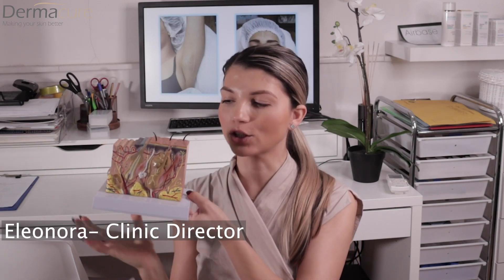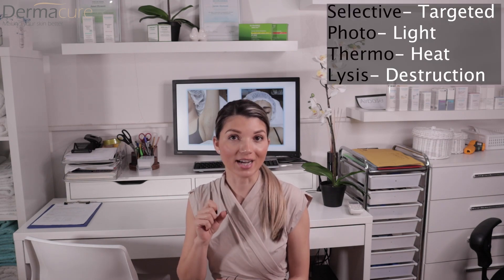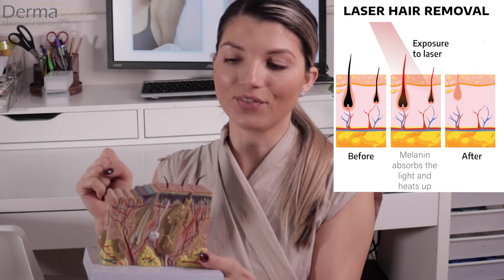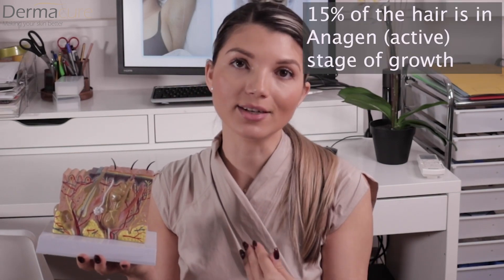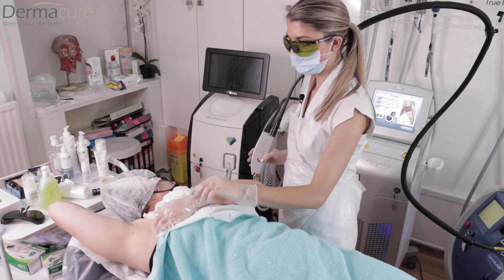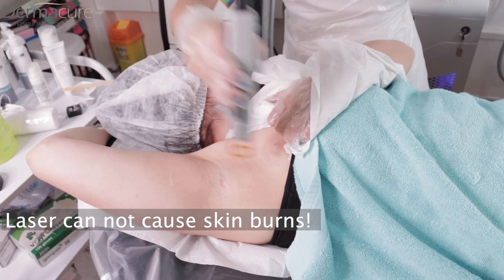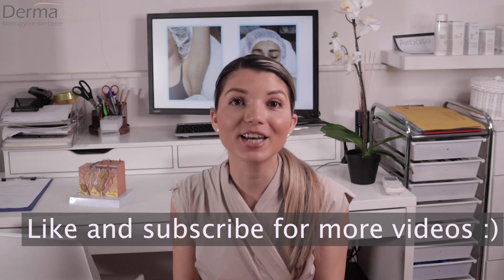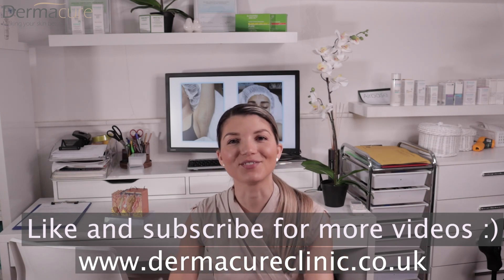Laser Hair Removal process fully explained - Full Demo on Underarms using Candela Laser (2020)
In this video, I will explain the Laser Hair removal process and will demonstrate the treatment on underarms

The primary principle behind laser hair removal is Selective Photothermolysis (SPTL), the matching of a specific wavelength of light and pulse duration to obtain optimal effect on a targeted tissue with minimal effect on surrounding tissue. Lasers can cause localized damage by selectively heating dark target matter, melanin, in the area that causes hair growth, the follicle, while not heating the rest of the skin. Light is absorbed by dark objects, so laser energy can be absorbed by dark material in the skin, but with much more speed and intensity. This dark target matter, or chromophore, can be naturally-occurring or artificially introduced.
That makes the laser very effective and very safe, and anyone can have it done

The laser can not cause any cancer, because it doesn't have the ability to change the DNA of the cells

Melanin is considered the primary chromophore for all hair removal lasers currently on the market. Melanin occurs naturally in the skin, and gives skin and hair their colour. There are two types of melanin in hair. Eumelanin gives hair brown or black colour, while pheomelanin gives hair blonde or red colour. Because of the selective absorption of photons of laser light, only black or brown hair can be removed. Laser works best with dark coarse hair. Light skin and dark hair are an ideal combination, being most effective and producing the best results, but new lasers are now able to target black hair in patients with dark skin with some success